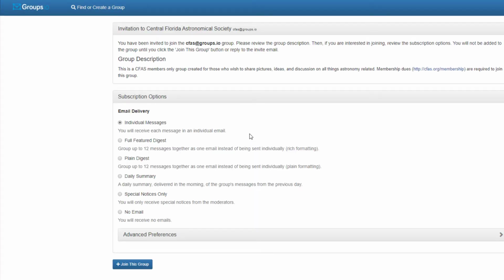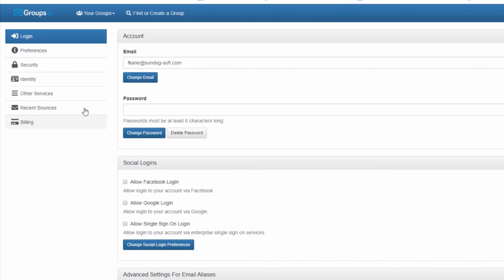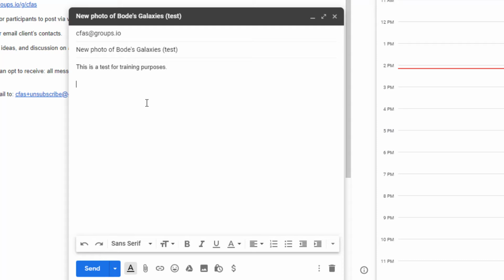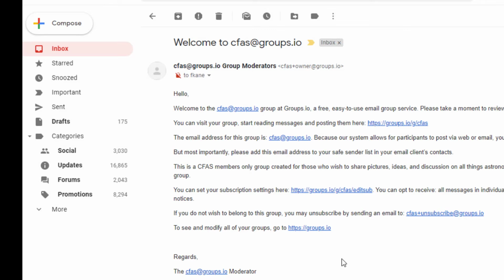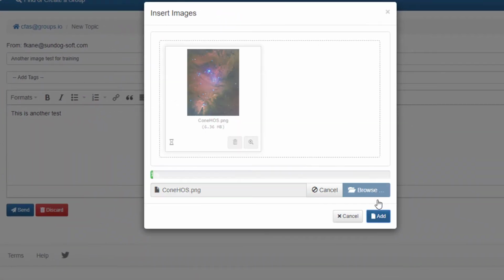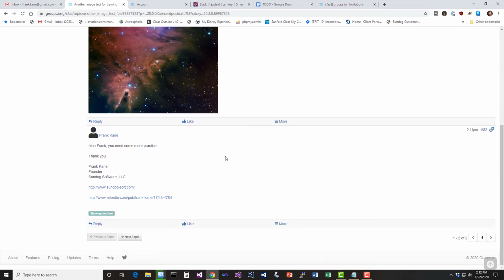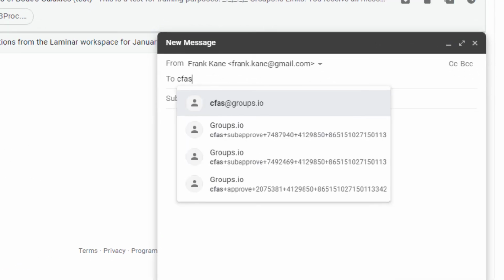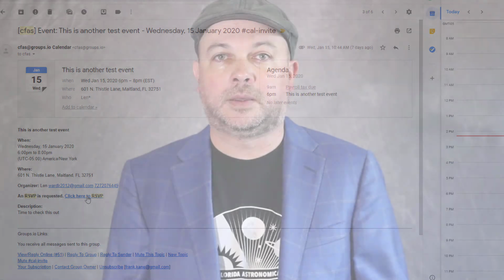Introducing Groups.IO for CFAS members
In this short video, we'll cover how to join the new CFAS group on Groups.io, how post and respond to messages via email and the web, and how to RSVP to events.